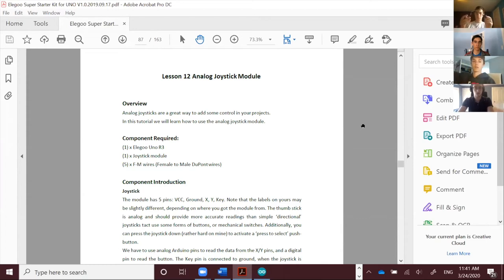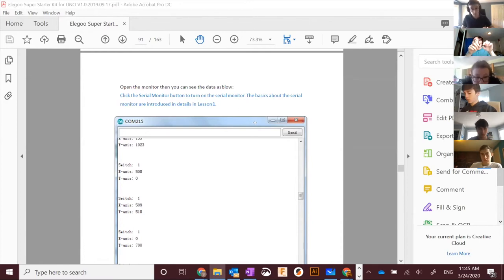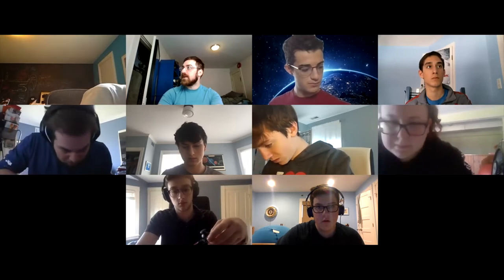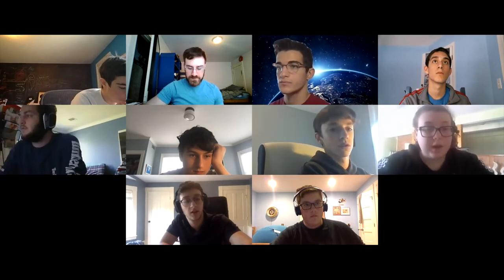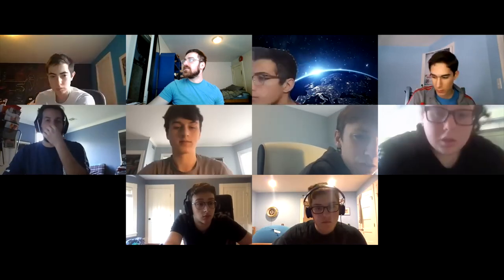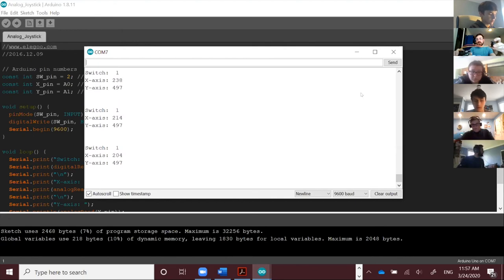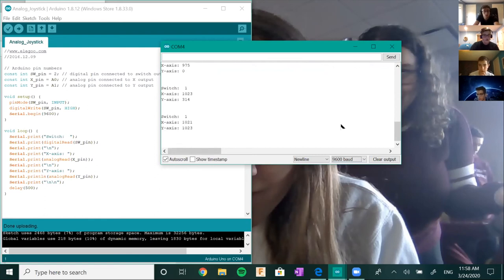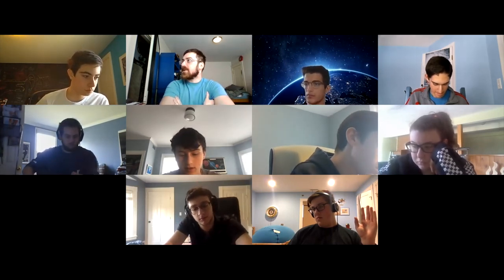Engineering with Simon Metcalf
Wonder what an online engineering class at Gann Academy looks like? In this video, you'll see highlights of Simon Metcalf's Engineering course taught on Zoom.